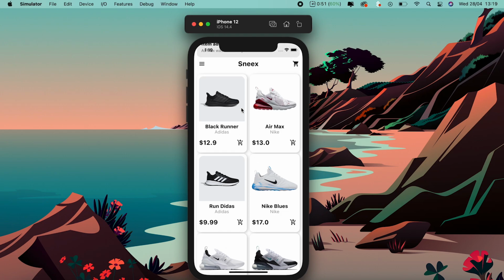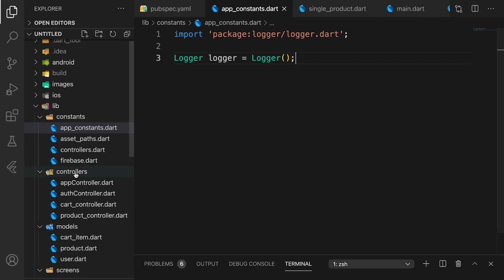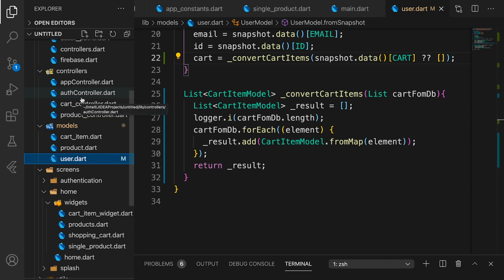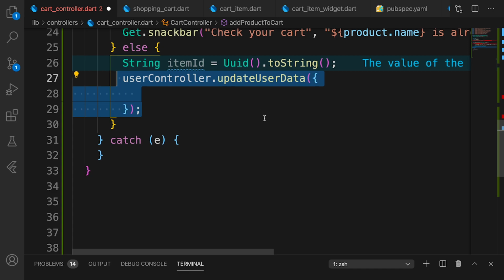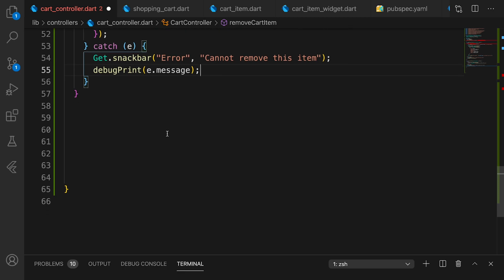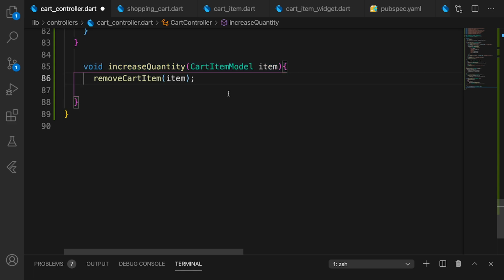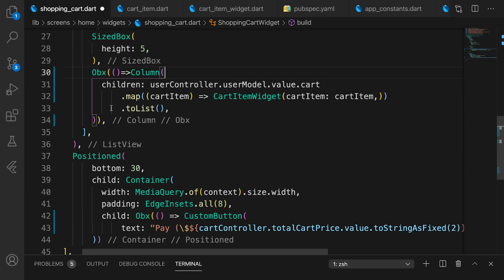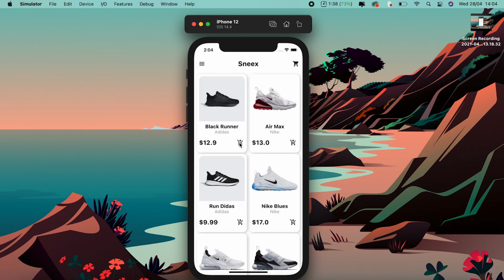Building a Shopping Cart with Getx, Stripe and Firebase | PART 2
Hey Guys on this series we are building a flutter shopping app with Getx and firebase, this is the second video of a 3 part series, on this video we will add cart items to the user shopping cart using firebase and GetX.